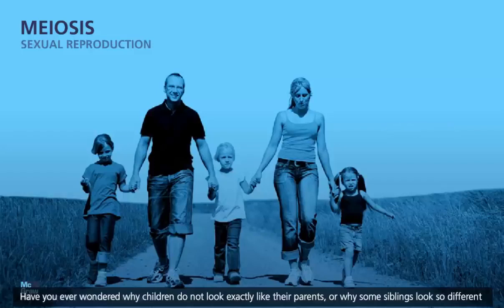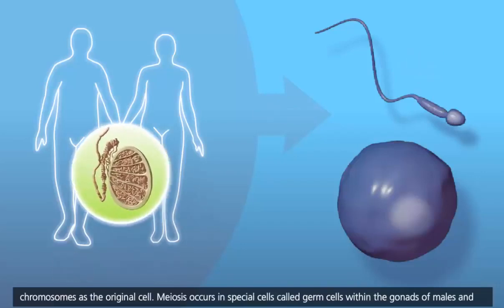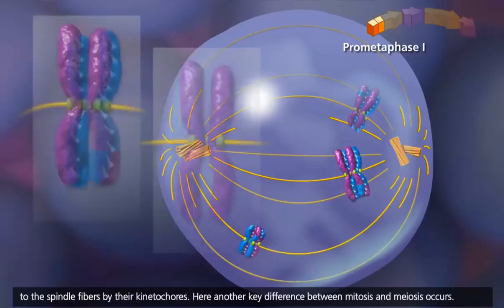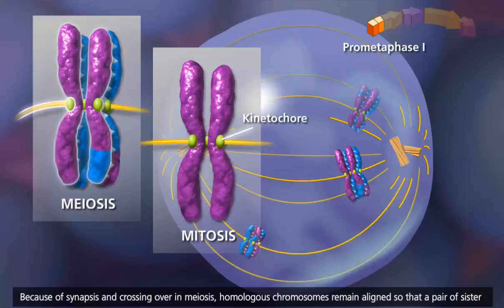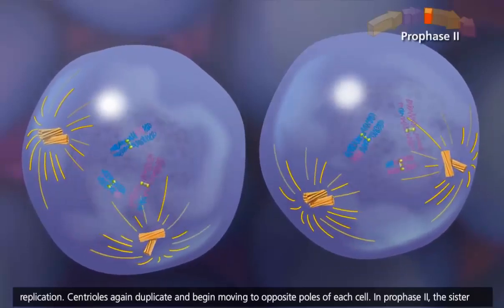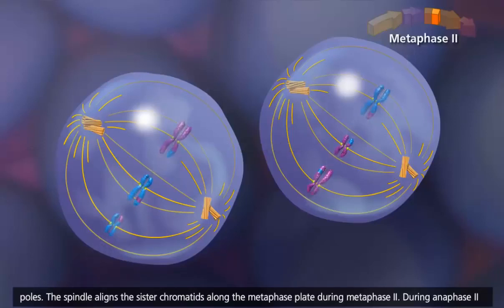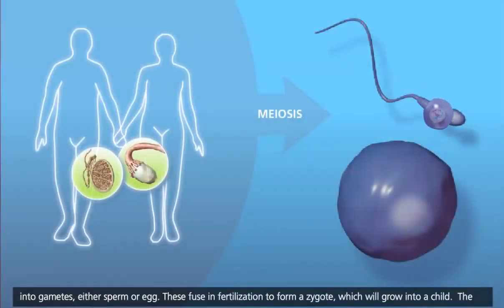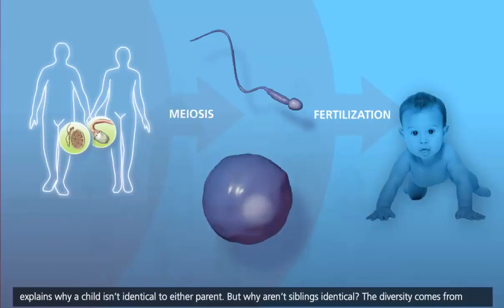Meiosis 3D Animation AP ACT EST biology